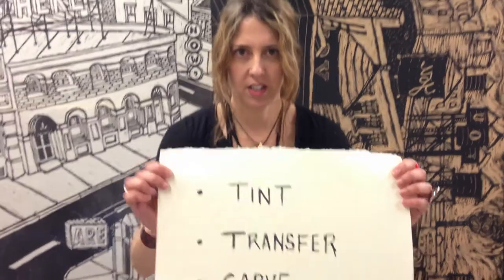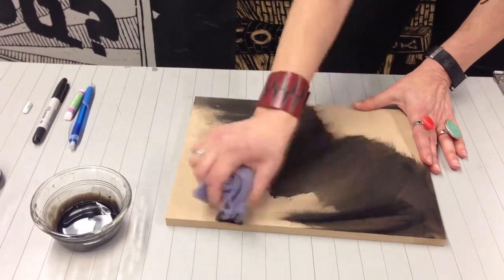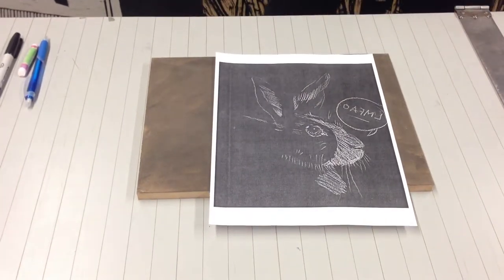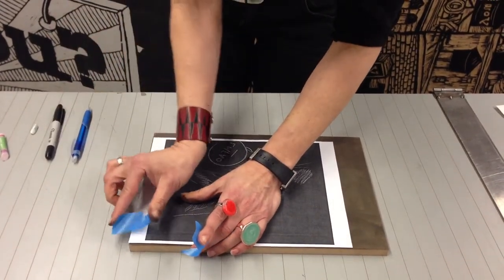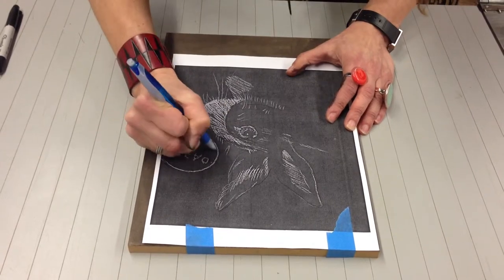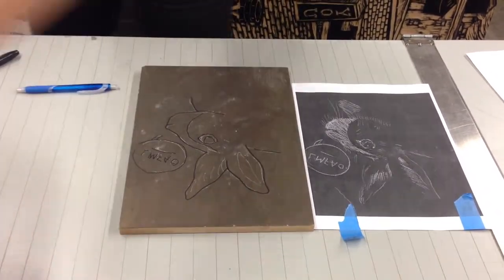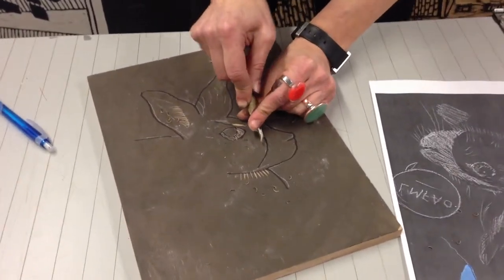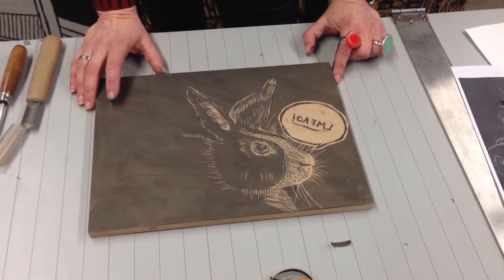Steamroller Printing Demo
Instructions on how to tint, transfer and carve your block for artists in the Michigan City Steamroller Printmaking Project